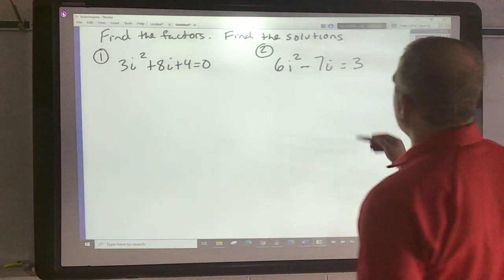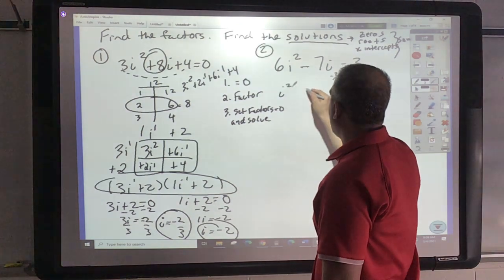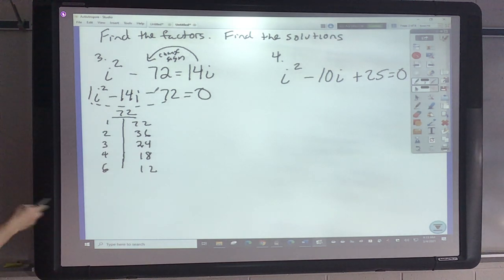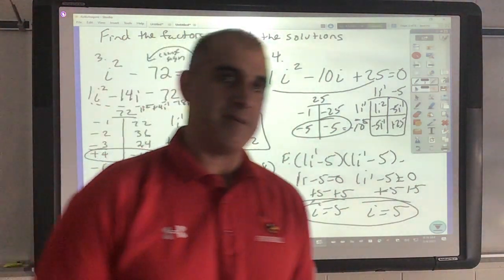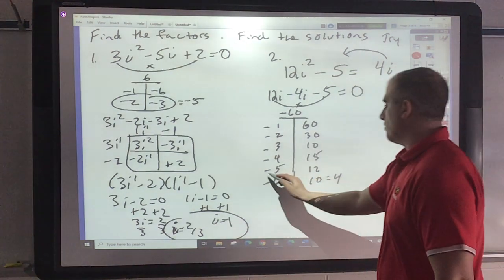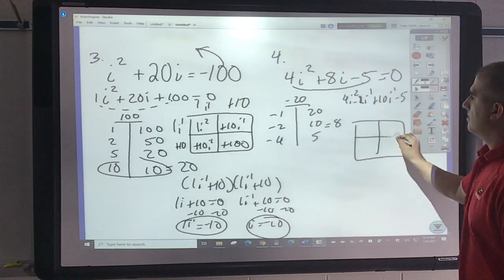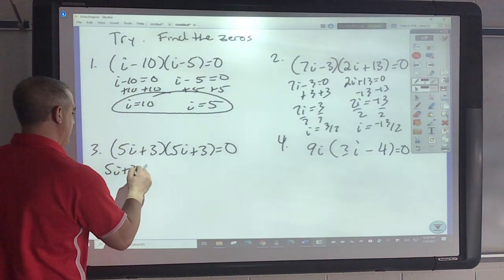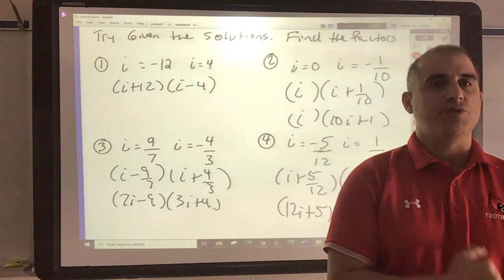Quadratics Solve by Factoring